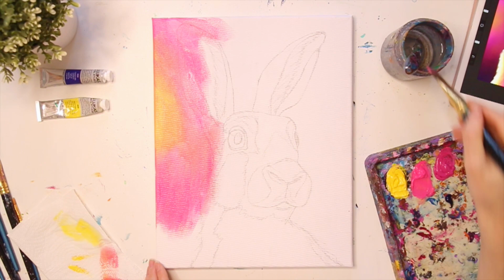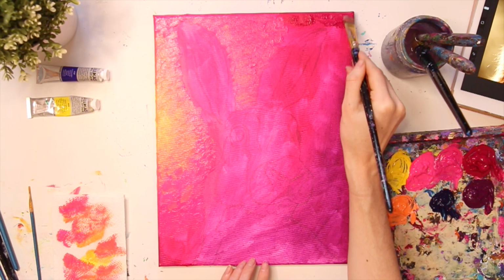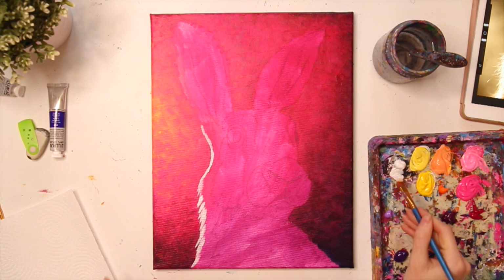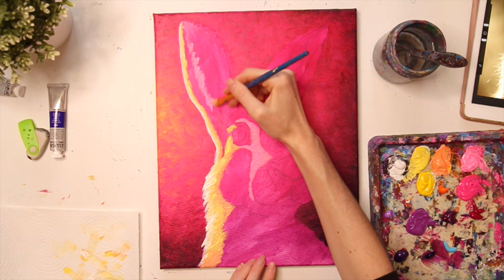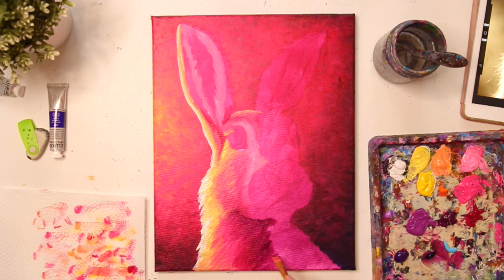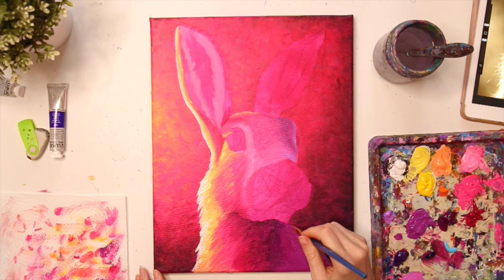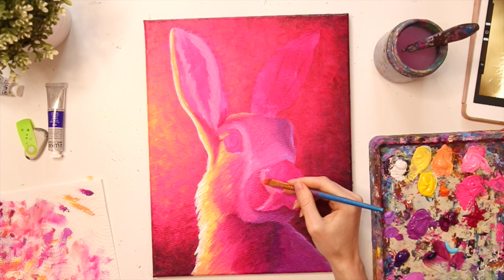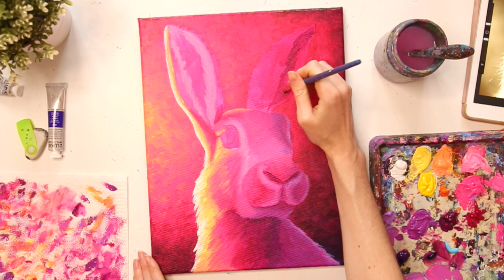Colorful Rabbit Acrylic Painting Tutorial | How to Paint a Hare in Acrylics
Learn how to paint a beautiful hare painting in acrylic paints! This art tutorial shows you exactly how I painted this colorful rabbit painting. The link to the full length tutorial is below.